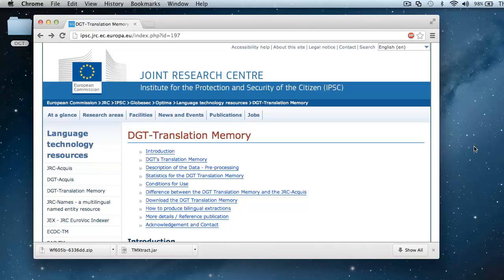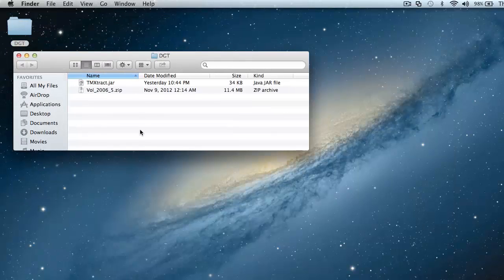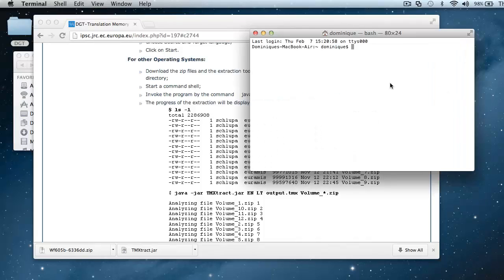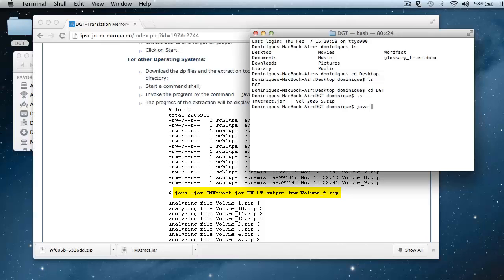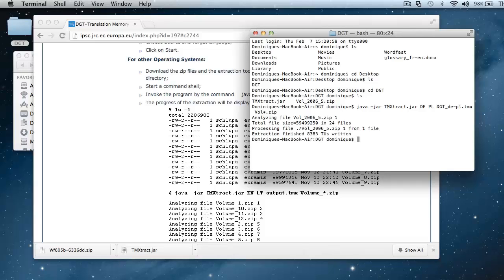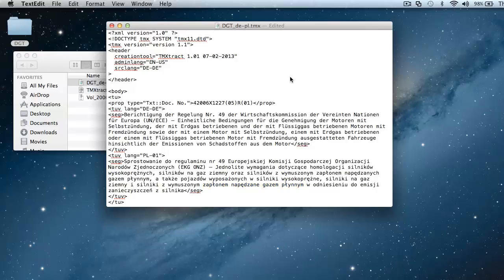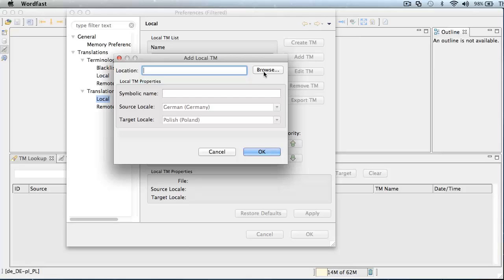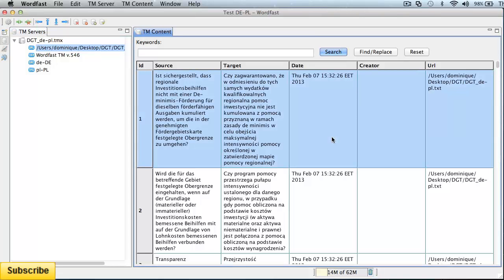How to create a DGT TMX on a Mac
A previous video showed how to create a TMX translation memory from the DGT parallel texts on Windows. This video shows how to do it on a Mac, using the supplied command-line Java program.

A German-Polish translation memory is created with the command:

java -jar TMXtract.jar DE PL DGT_de-pl.tmx Vol*.zip

The TM is then opened in Wordfast Pro 3.1.3.